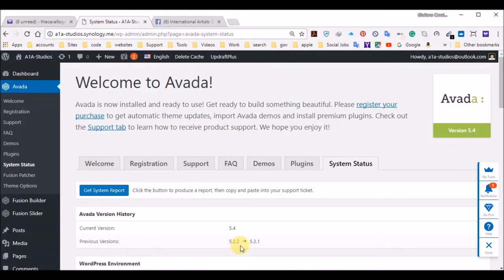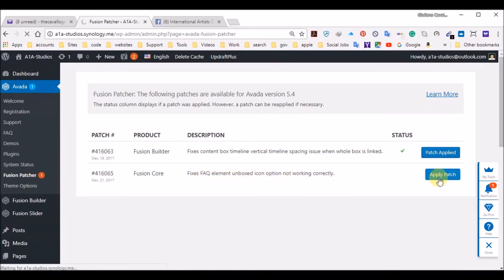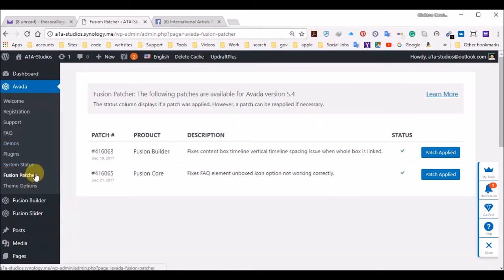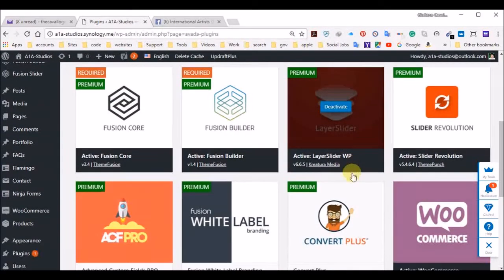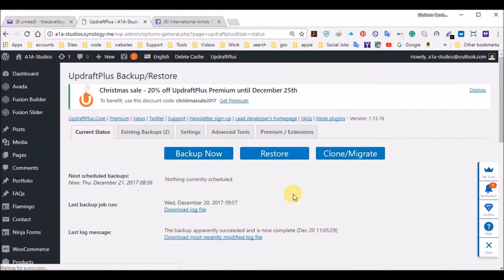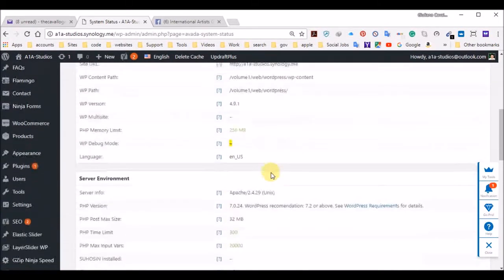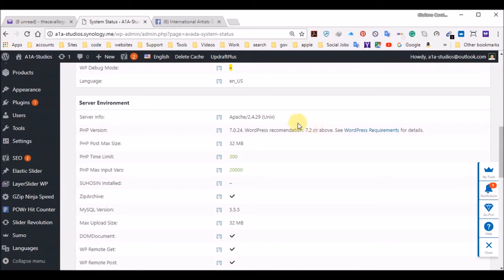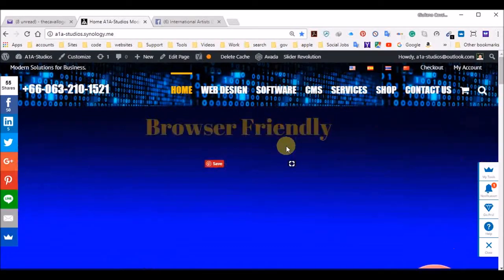How to Upgrade Avada from 5 2 to 5 4 with no errors